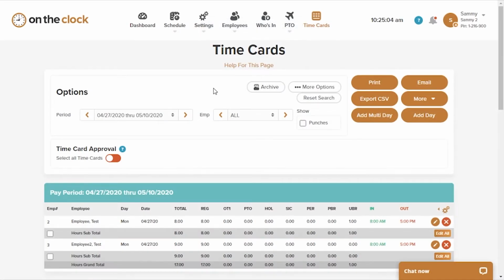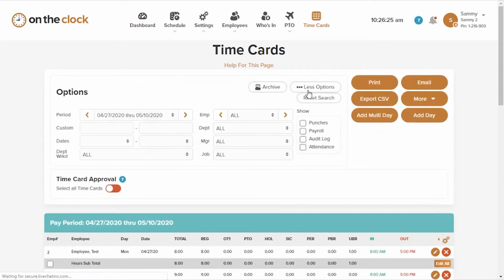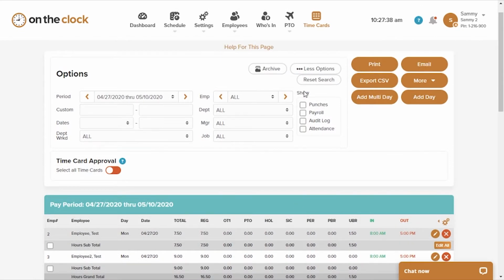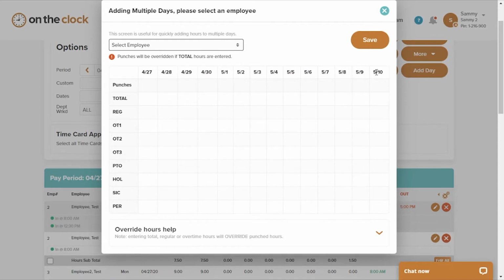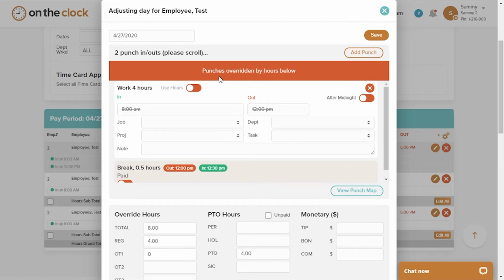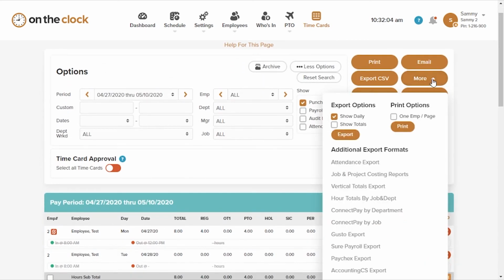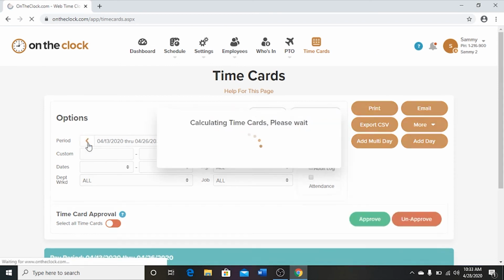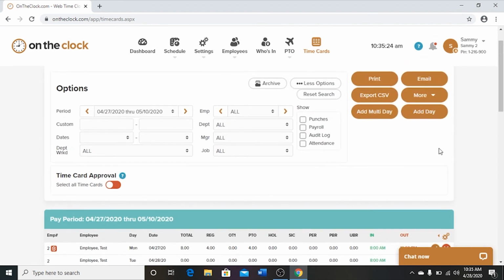Time Card Tutorial with OnTheClock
In this video, We will teach you how to use time cards effectively with OnTheClock Employee Time Tracking. Time cards are a great way to track your hours and stay organized, so you can manage your time wisely.

Chapters in this video:
0:35 - Filter options
1:40 - Adjusting a time record
2:36 - Show all punches
3:09 - Adding a new day to time cards
4:15 - Adding PTO time to time cards
5:38 - Exporting time cards
6:47 - Audit log export
7:02 - Time card note export
7:11 - Show audit log on time cards
7:34 - Archiving pay periods
8:03 - Time card approval

This time card tutorial will show you how to create and use time cards. By the end of this video, you'll be able to use time cards to track your hours, stay organized and achieve your goals!